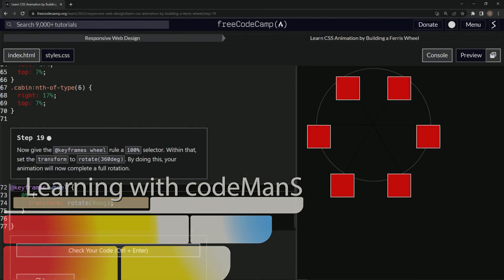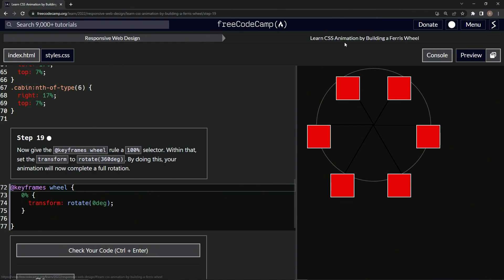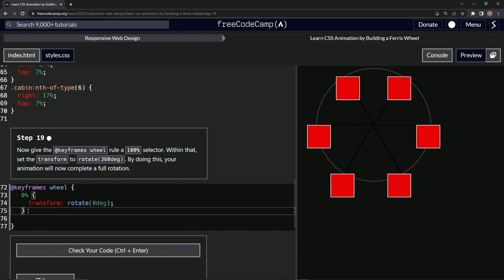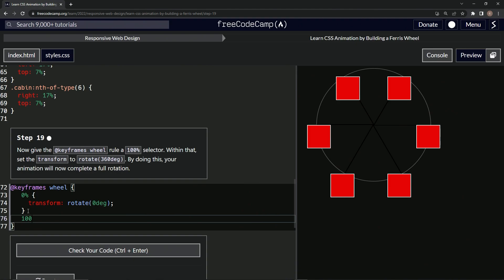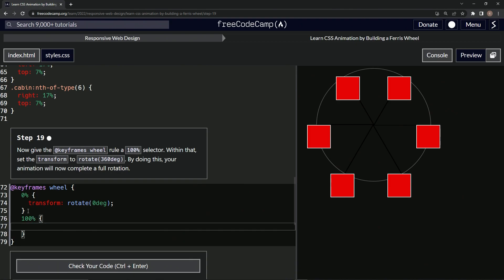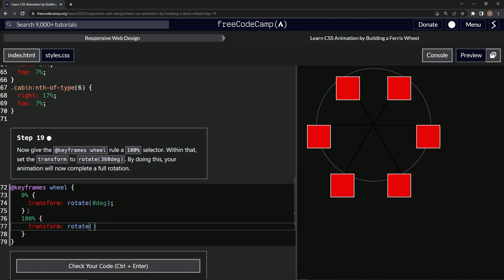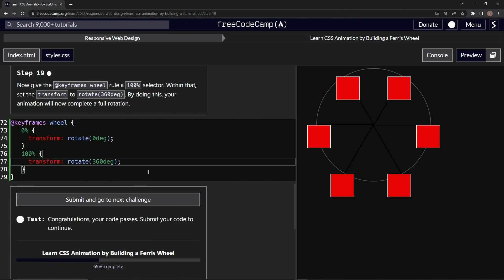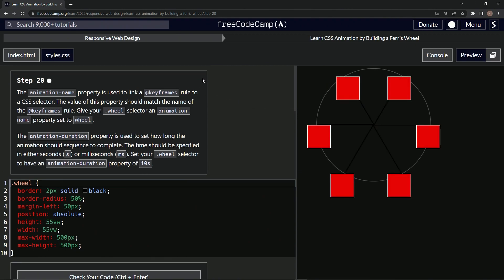Build a Ferris Wheel - Step 19 | Learn CSS & HTML | FreeCodeCamp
📹🌟 Hello, Dev Explorers! Welcome to Episode 19 of our series 'Learn CSS Animation by Building a Ferris Wheel'. Today, we're about to send our Ferris Wheel on a full spin around its axis!

Continuing from our last step, we're now setting the transform property of our @keyframes wheel rule to rotate(360deg). This makes our Ferris Wheel complete a full rotation, bringing our animation to life and making our webpages interactive and exciting. We're transforming static elements into moving masterpieces! 🎡🔄🚀

Join us as we delve into the nuances of CSS Animation and uncover the impact of the 100% selector. By setting our final transform to a full rotation, we're about to witness the magic of a moving Ferris Wheel. Prepare to be spellbound! 💻🌐🎆

Loving our tutorials? Remember, the bell icon is your passport to our upcoming adventures in web development! 🔔🌍🚀

Ready to set your Ferris Wheel spinning? Grab your coding gear, and let's make that wheel rotate! 🏁⚙️🎠